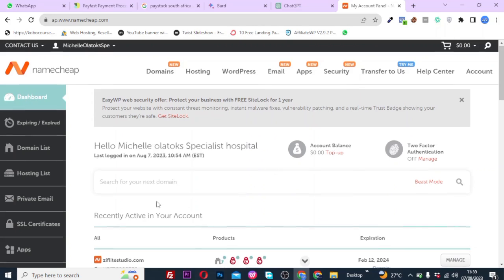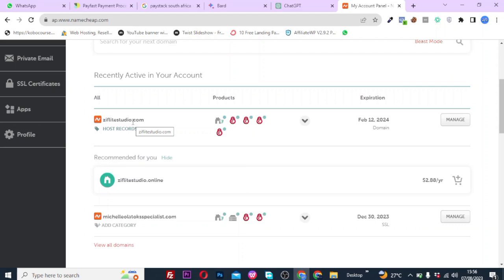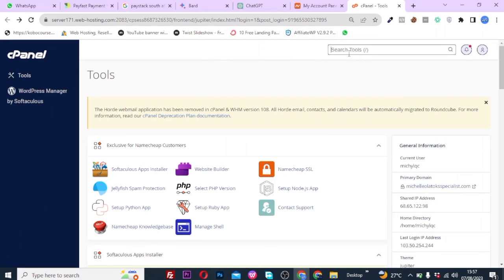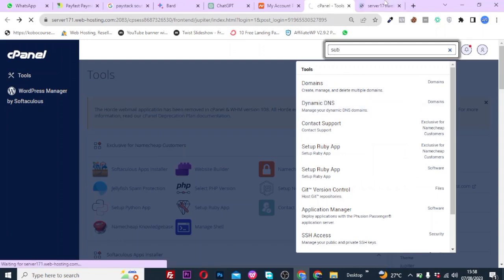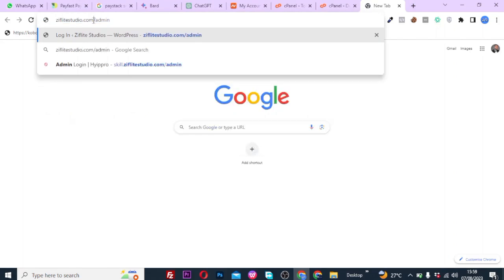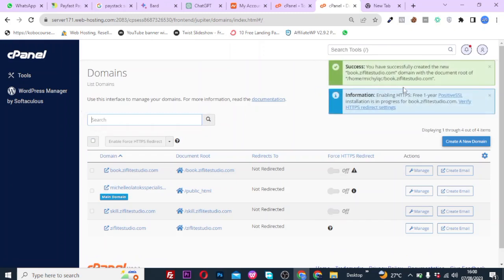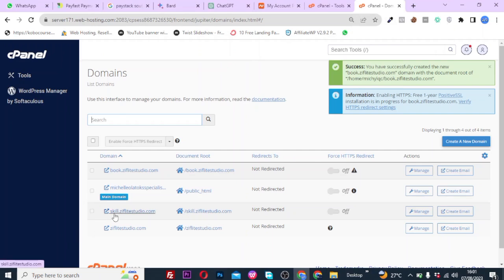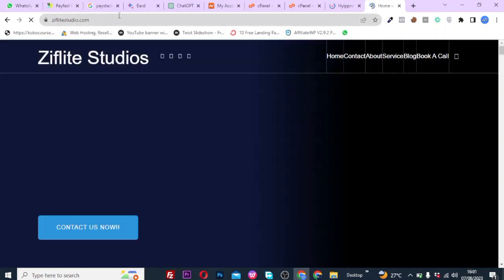How to Create a Subdomain (Step-by-Step Guide)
In this video, I'll show you how to create a subdomain. A subdomain is a part of your main domain name, but it can have its own unique content and URL. This makes it a great way to organize your website or to create a separate website for a specific purpose.

I'll show you how to create a subdomain using cPanel, which is a popular hosting control panel. I'll also provide some tips for choosing a subdomain name and for using subdomains to improve your website's SEO.

If you want to learn how to create a subdomain, this video is for you. I'll show you everything you need to know, step-by-step.